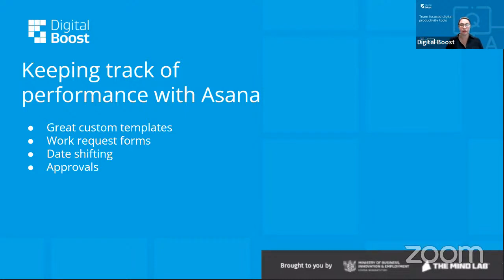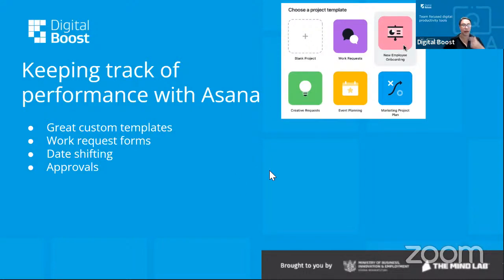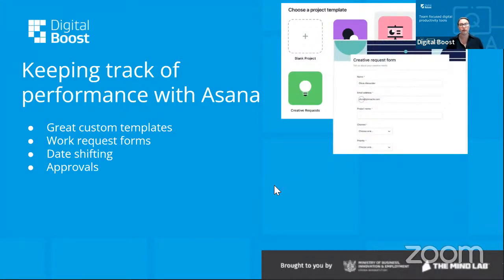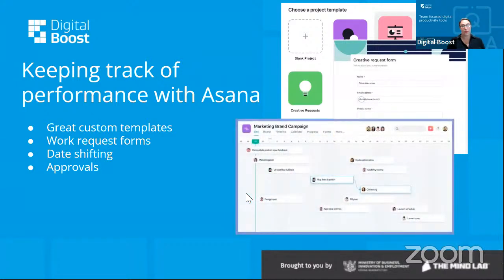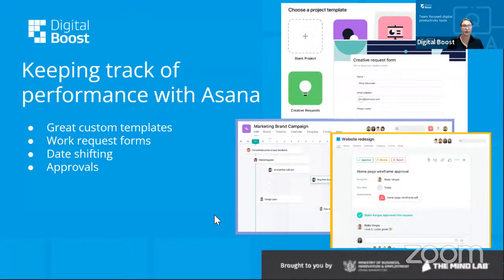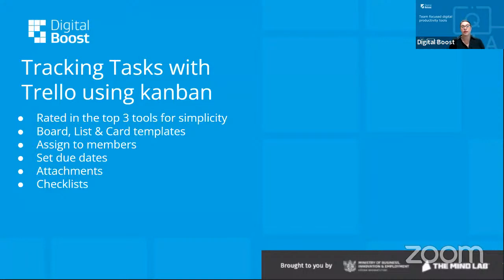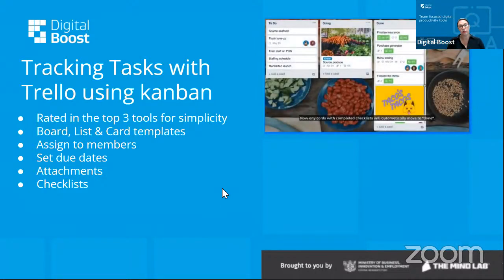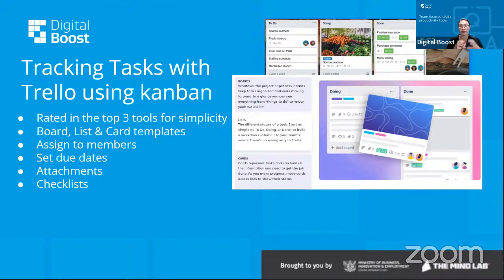Live with Restream